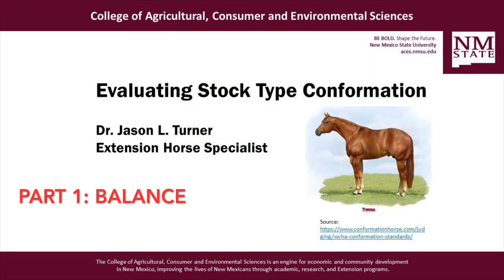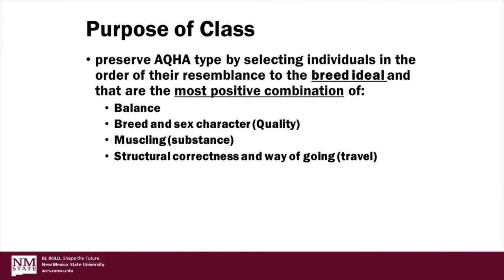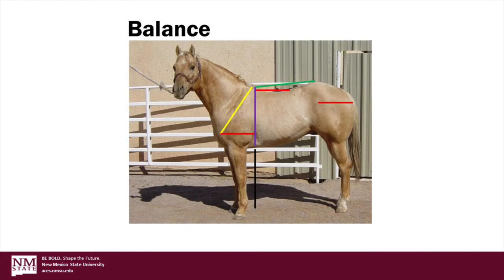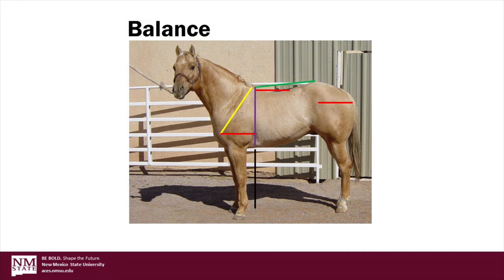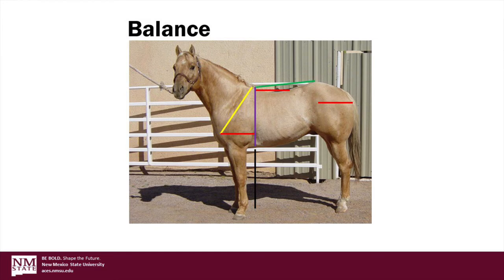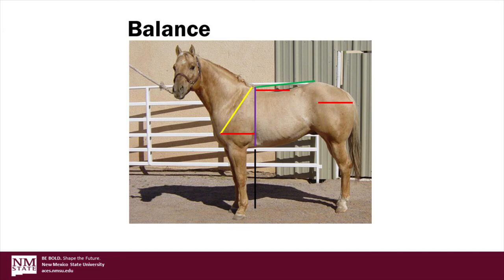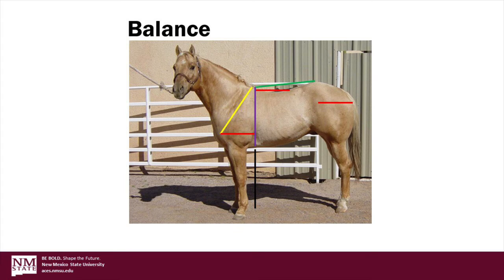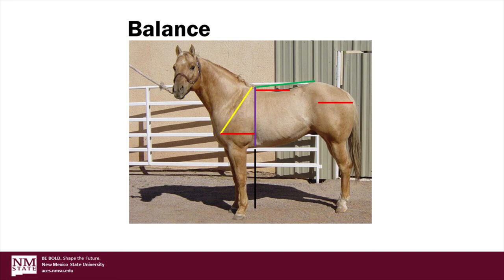Evaluating Stock Type Conformation (Part 1: Balance)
This video series is an introduction to evaluating stock type conformation of horses. Part 1 covers evaluating balance.